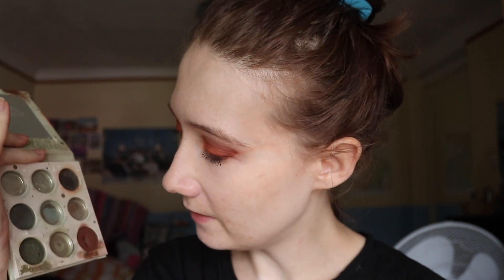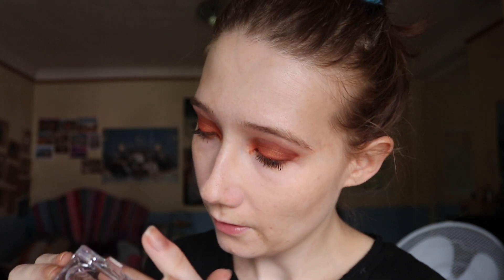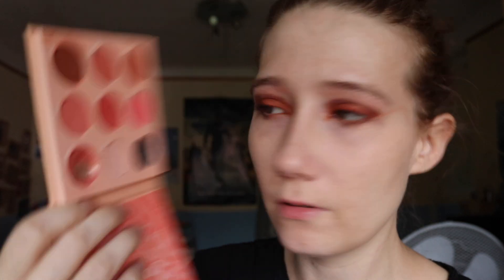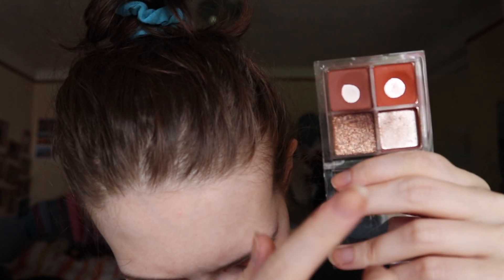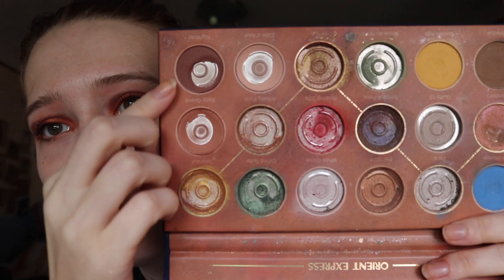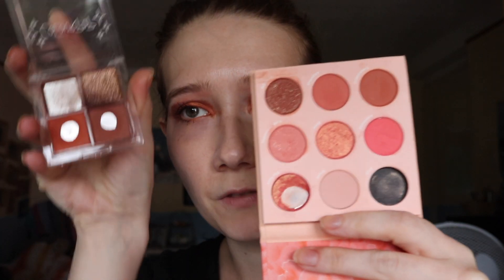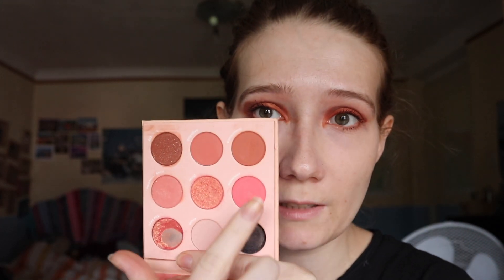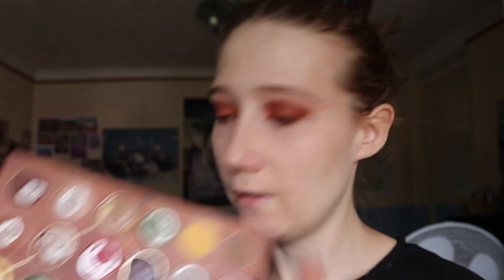Pan That Palette | Update #89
Hello! Welcome to a new update in my panthatpalette challenge :D i have a lot to show you this time! i usually say it's not uch but i'm so excited that it finally IS much :) hope you enjoy :)

(I will earn 15% commissions from every sale)